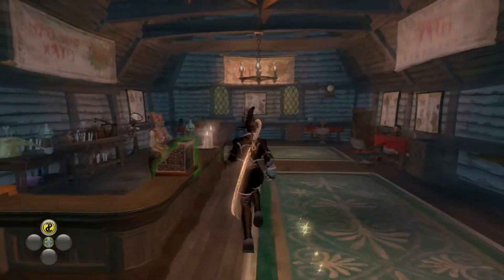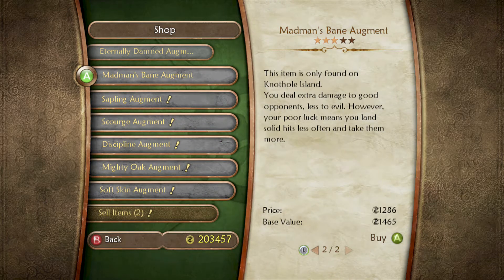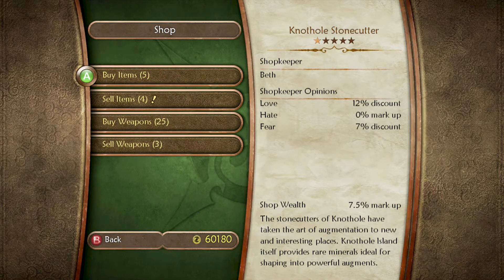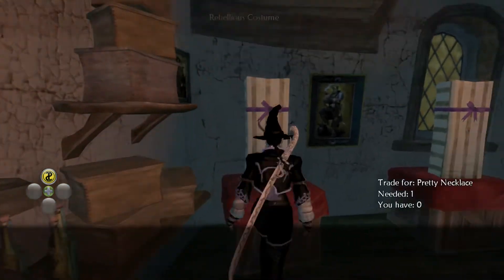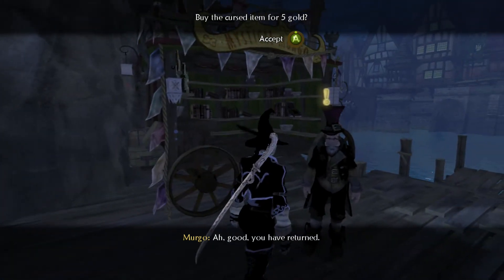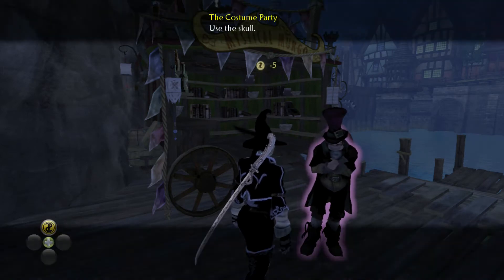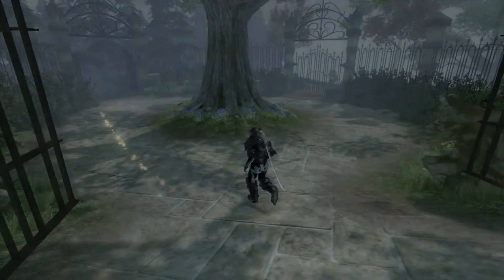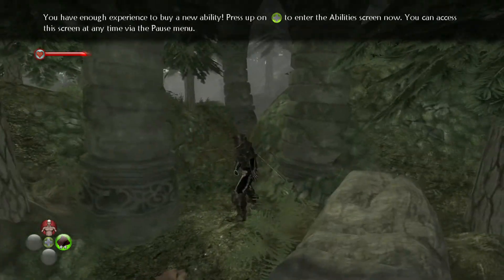Let's Play Fable II Redux pt20 (Female)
Murgo the Trader once again has a curious object he would like Sparrow to examine. This time it's a cursed skull, with a soul trapped inside. They claim to have been a brave knight in life, but are they really? In any case, it seems our current mission involves wearing a variety of costumes. But sadly this is neither a real costume party or a anime/sci-fi/gaming convention. The scenery is quite nice though.

Fable II Belongs to Microsoft and the now defunct Lionhead Studios.